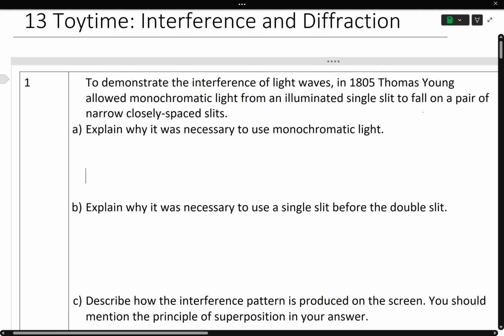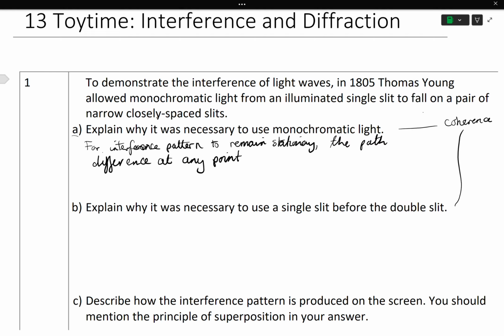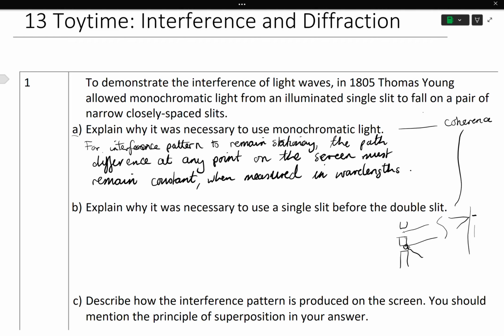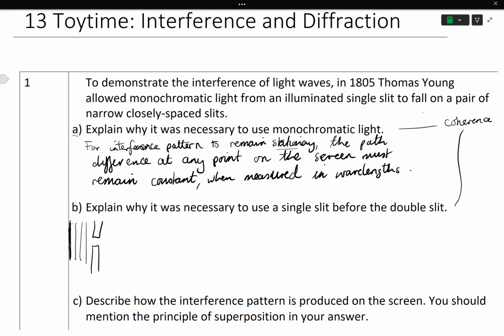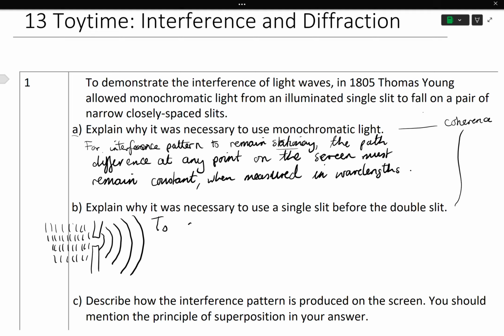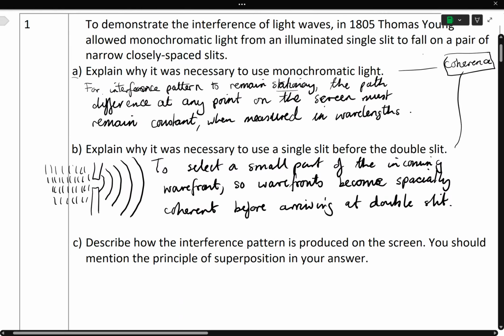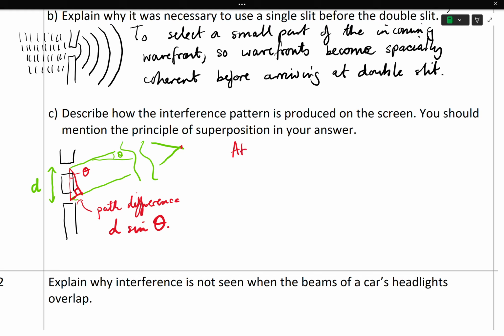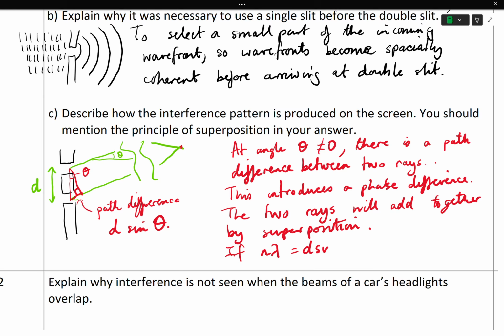VIB2 Physics: Waves: Interference and Diffraction: Q1